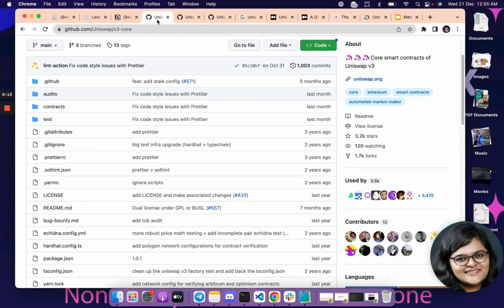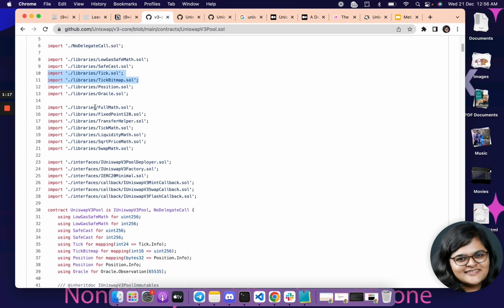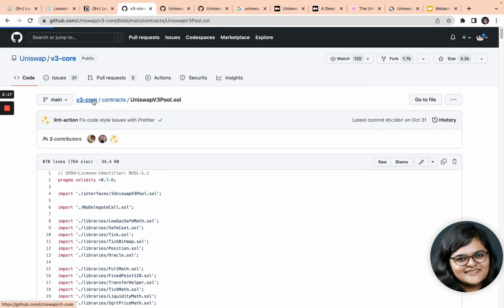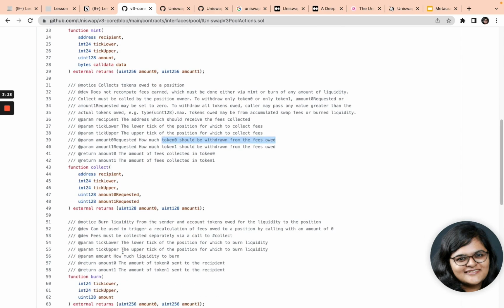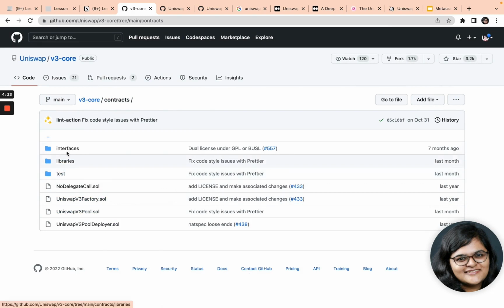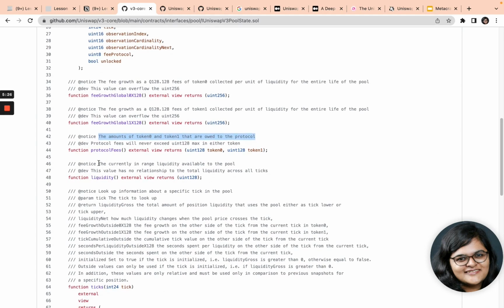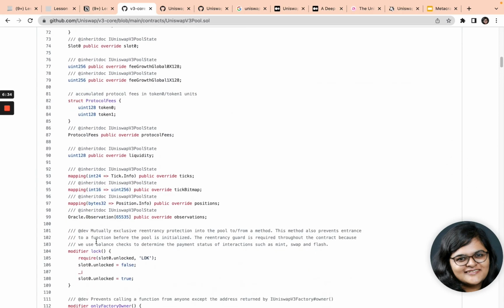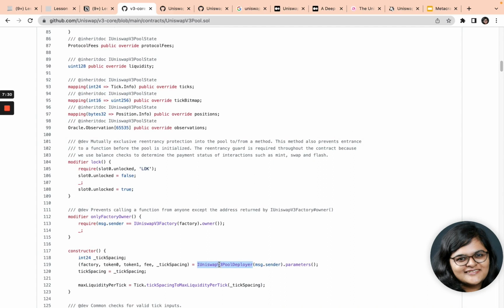An introduction to Uniswap V3 Pool contracts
An introduction to Uniswap V3's solidity pool contract.

This video is from the Metacrafters.io solidity advanced course, from module 'A Closer Look at DeFi Contracts', lesson 'Uniswap Smart Contracts Explained' page 2.  Complete the course and assessments to earn a credential NFT and crypto rewards.